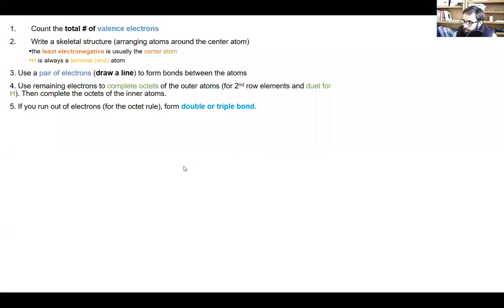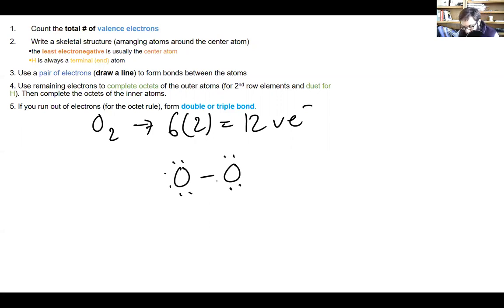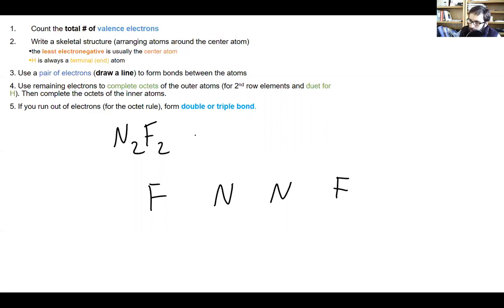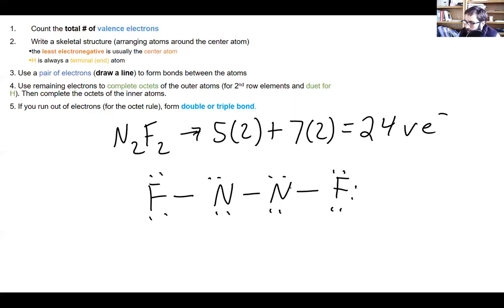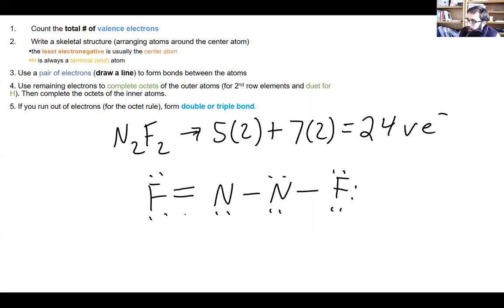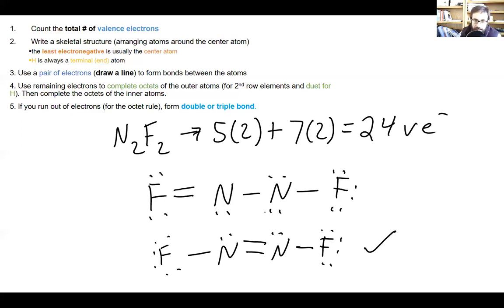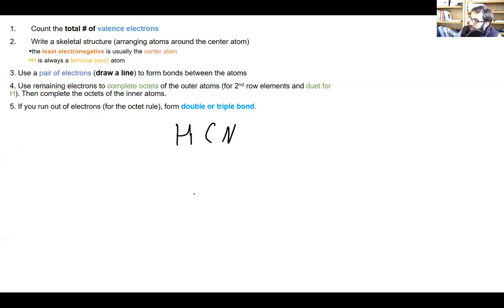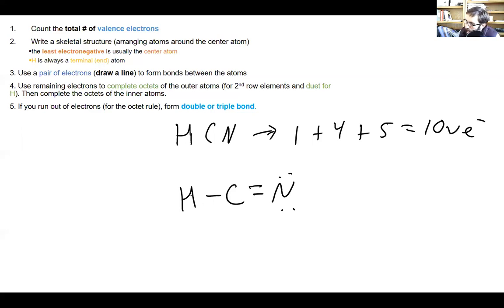Lewis Structure Practice Problems Part 3- 8.7